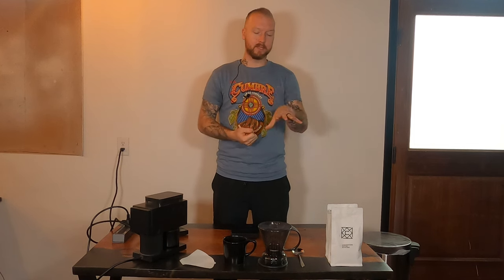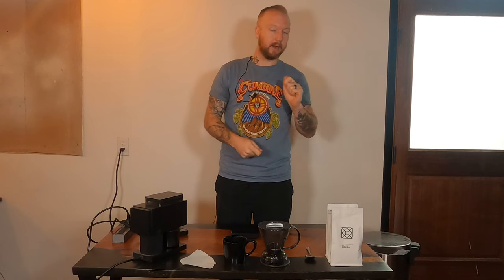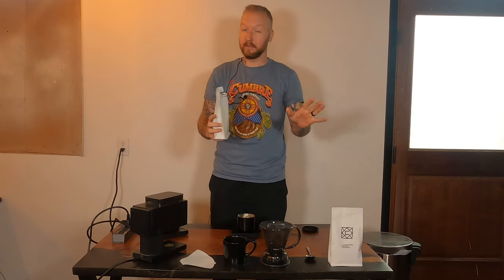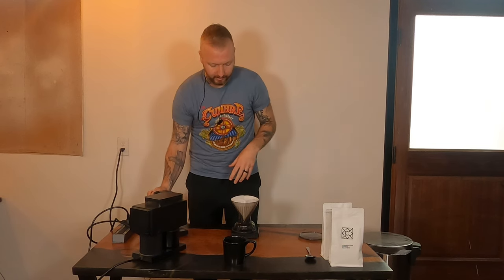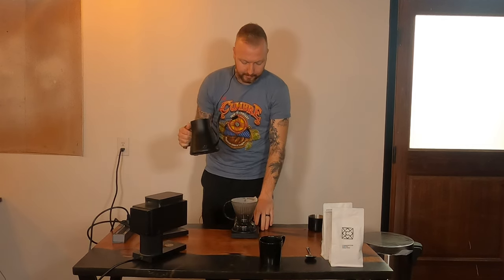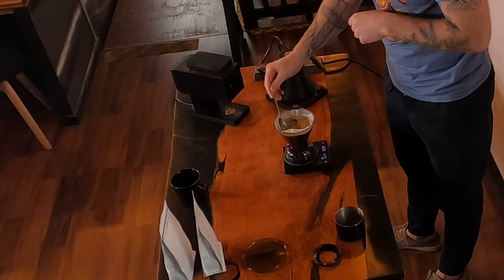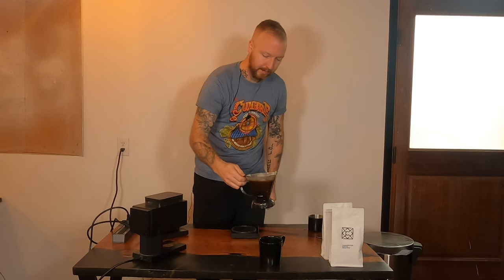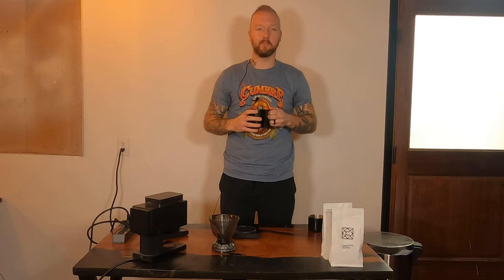How to Brew with a Clever Dripper!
Clever dripper is the next brewer on our brewing guide videos! Probably the most under rated brewer there is, this makes some of the best coffee you will find with any brew method. This is because of its ease of use and the end cup it produces. Let us know if you have any questions in the comments! Enjoy the video!

Learn about Coffee!

0:00 Intro
2:16 Tools you'll need!
4:45 Let's get Brewing!
13:38 Finished! Final Notes